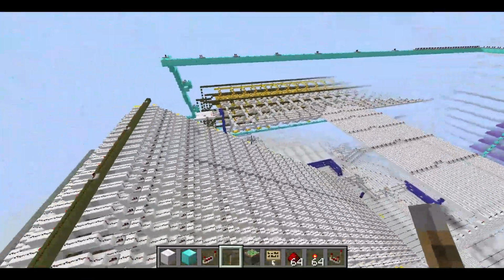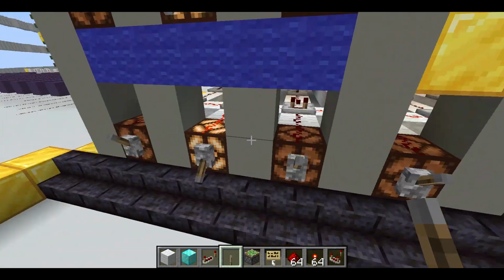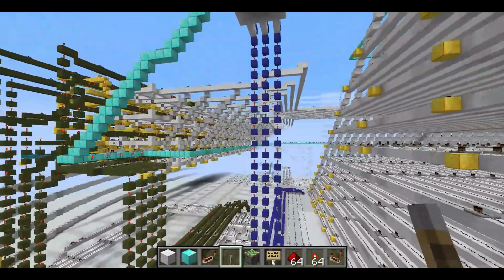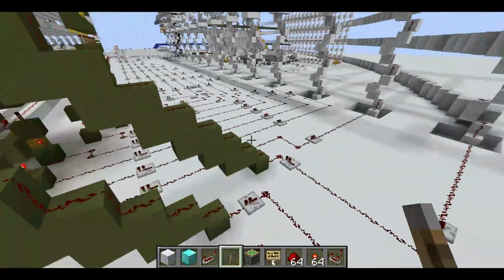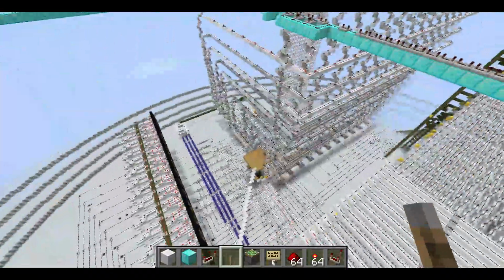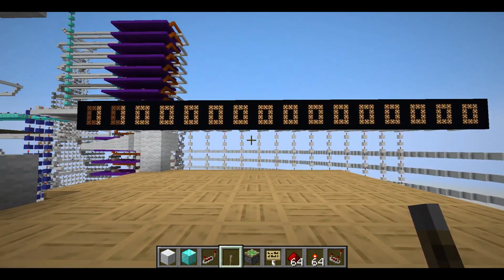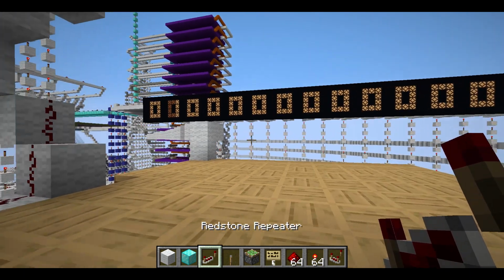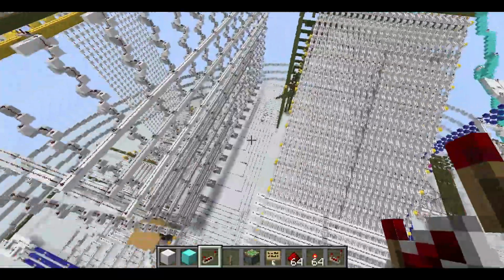Minecraft Redstone Computer!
A redstone computer with 16 bit memory and 4 registers (I think, haven't actually looked at the video in a while lol)